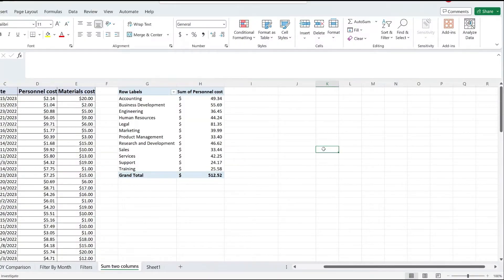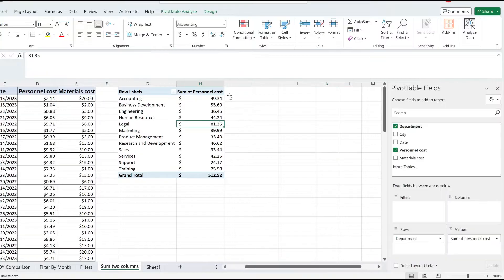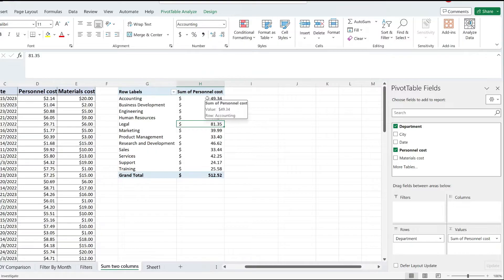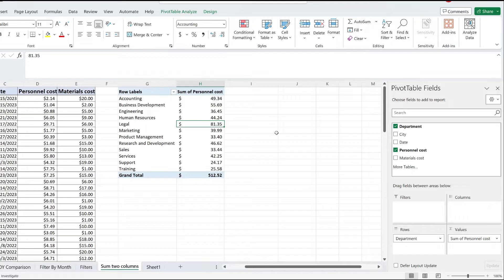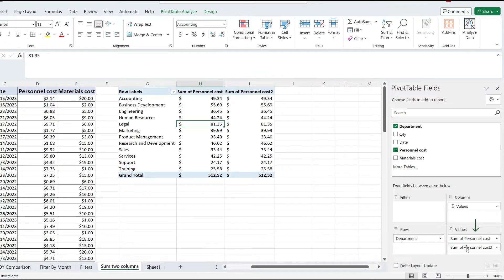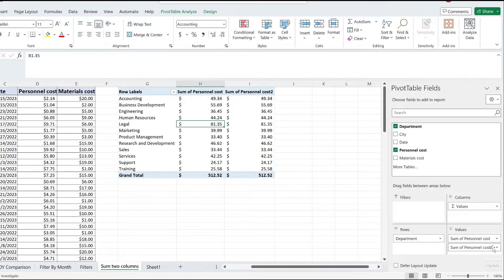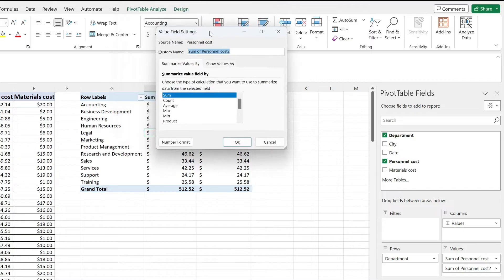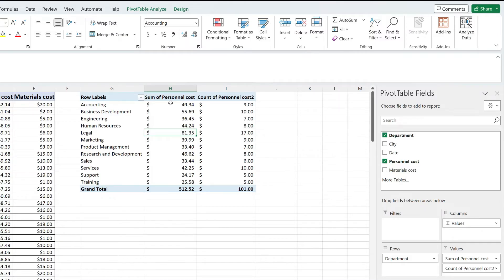Excel Pivot Table: How to calculate SUM and COUNT of the same field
In this video, I'll show you the process of calculating both the sum and count in an Excel Pivot Table.

👉 Step 1: Duplicate Your Column
Begin by dragging the desired column from your Pivot Table Fields into the "Values" section. This action automatically duplicates the column, creating a new field for the calculated sum.

👉 Step 2: Add COUNT Function
Once the column is duplicated, select the new column you just added. Navigate to "Value Field Settings," and from the dropdown menu, choose the "COUNT" option. This step incorporates the count calculation for your duplicated column.

Congratulations! You've successfully calculated both the SUM and COUNT in your Excel Pivot Table.

Timestamp:
00:00 Intro
00:20 Duplicate Your Column
00:32 Adding COUNT Function
00:40 Confirmation